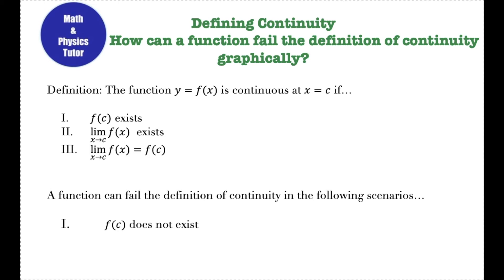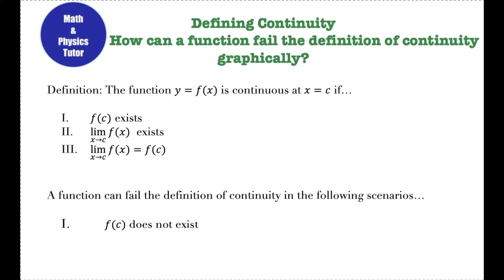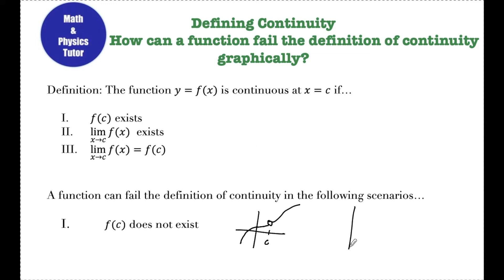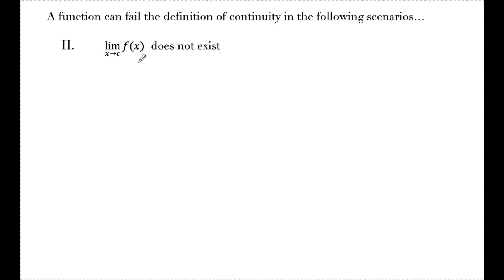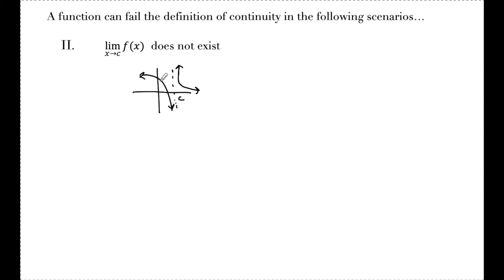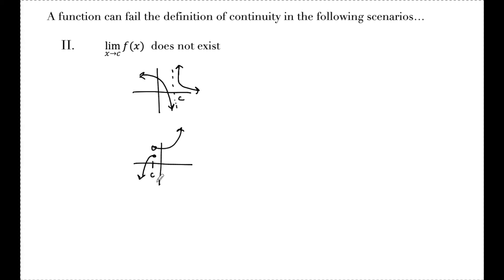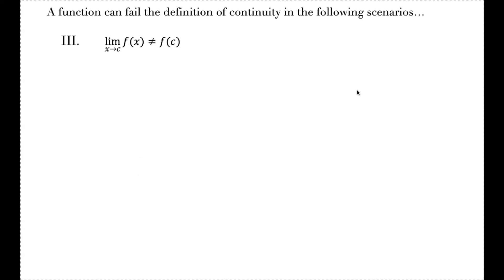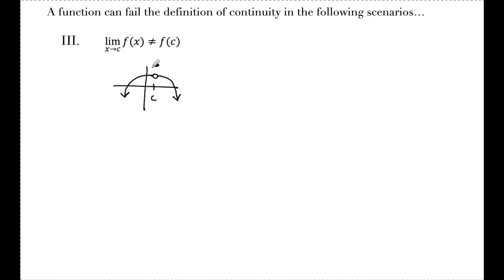Definition of Continuity a Graphic Approach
In this video we will look at the definition of continuity, the three conditions that must be met in order for a function to be continuous and how each of those conditions can fail graphically.